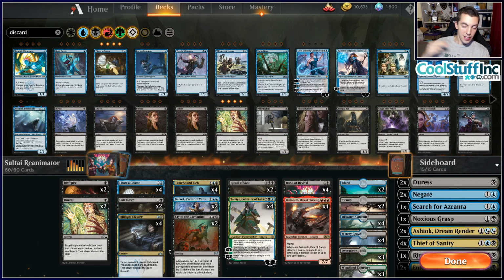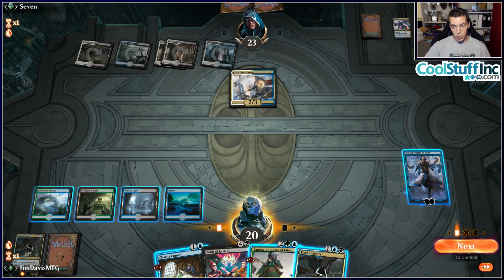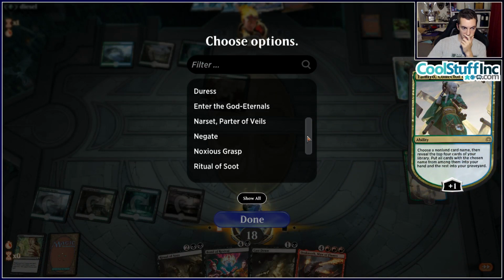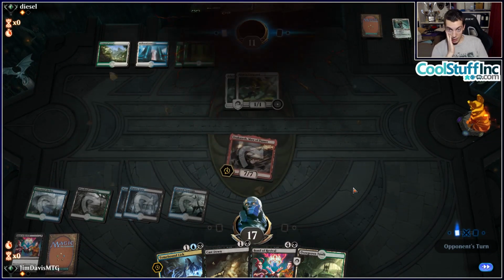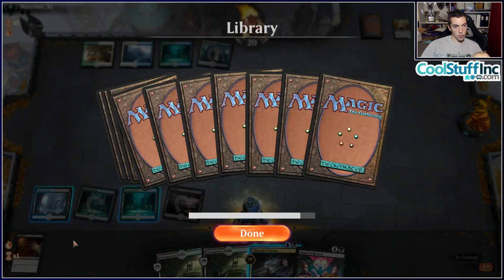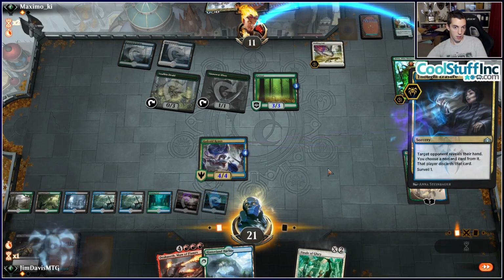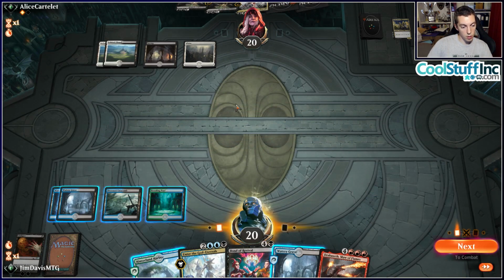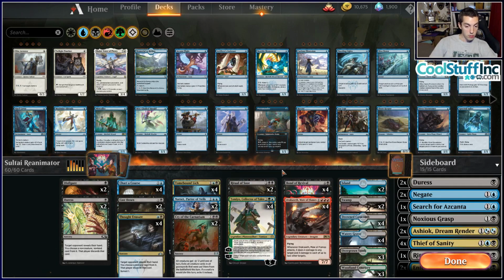MTG Arena: Sultai Reanimator with Jim Davis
Time Stamps
Match 1 - 00:05:54
Match 2 - 00:29:15
Match 3 - 00:48:35
Match 4 - 01:27:49

Deck List

4 Bond of Revival
4 Tamiyo, Collector of Tales
2 Narset, Parter of Veils
4 Chart a Course
4 Tomebound Lich
2 Disfigure
2 Cast Down
4 Watery Grave
2 Island
4 Drakuseth, Maw of Flames
2 Ritual of Soot
4 Drowned Catacomb
3 Overgrown Tomb
3 Woodland Cemetery
3 Breeding Pool
3 Hinterland Harbor
4 Thought Erasure
2 Duress
2 Swamp
2 Cry of the Carnarium

 Sideboard:
2 Duress
2 Negate
2 Enter the God-Eternals
1 Noxious Grasp
1 Search for Azcanta
4 Thief of Sanity
1 Ritual of Soot
2 Ashiok, Dream Render